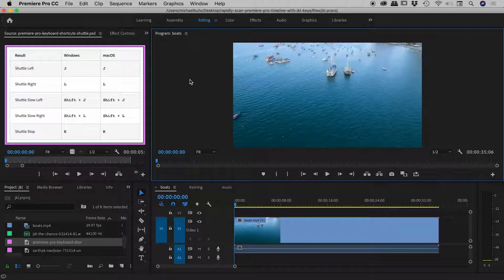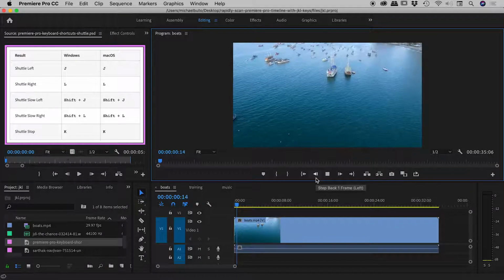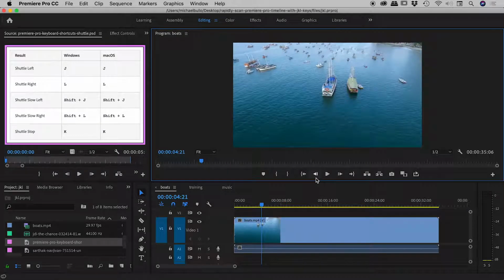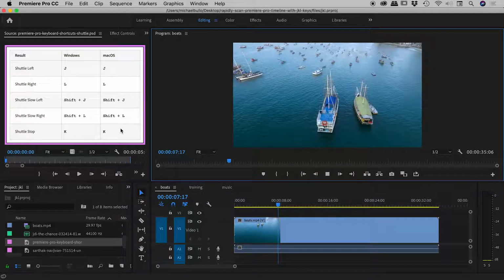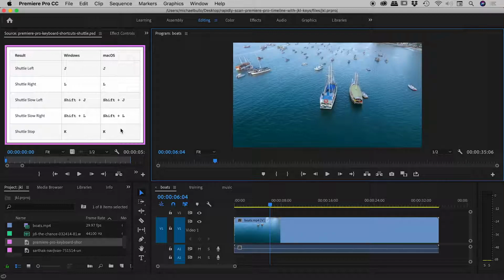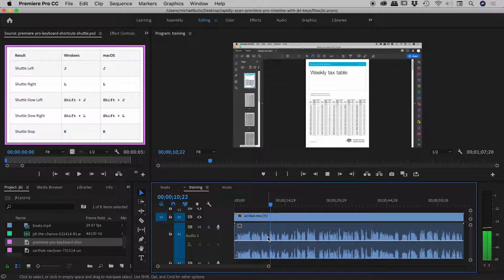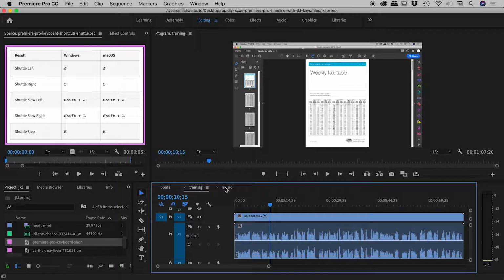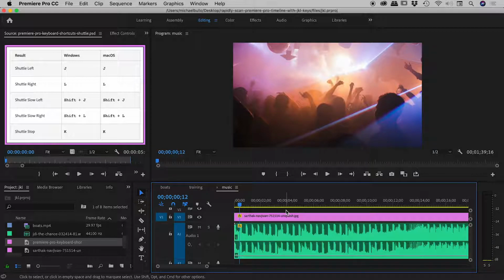Rapidly scan Premiere Pro timeline with JKL keys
Keyboard shortcuts (Windows and Mac)
Shuttle Left: J
Shuttle Right: L
Shuttle Slow Left: Shift + J
Shuttle Slow Right: Shift + L
Shuttle Stop: K